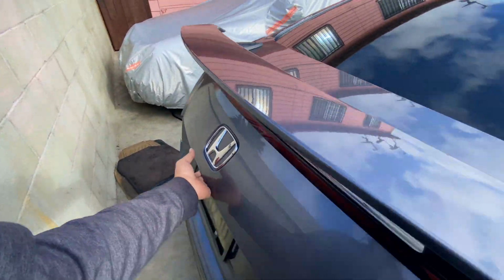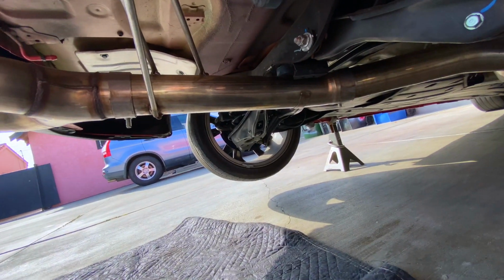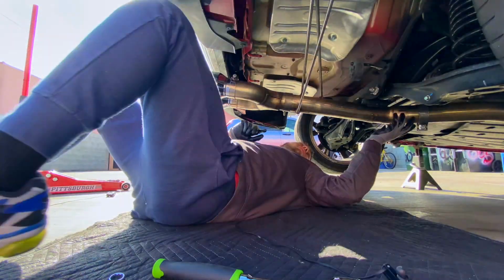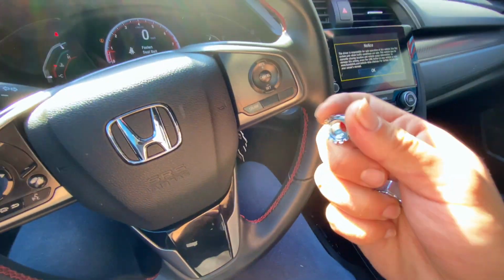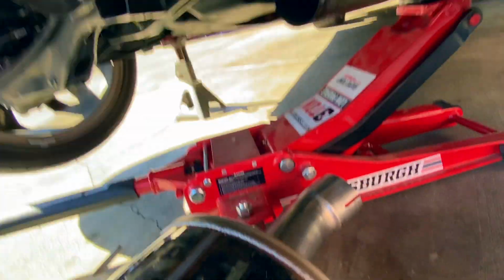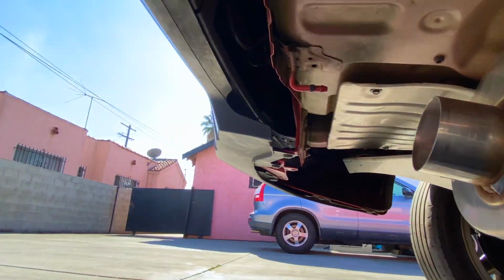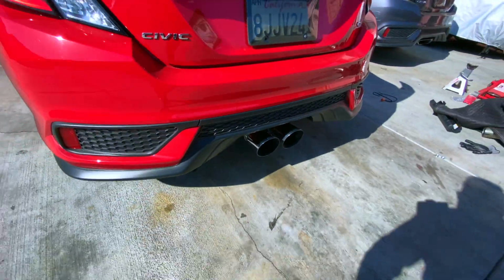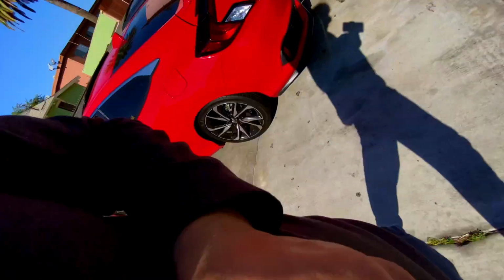AWE TUNING "TOURING EXHAUST" INSTALL XGEN CIVIC SI